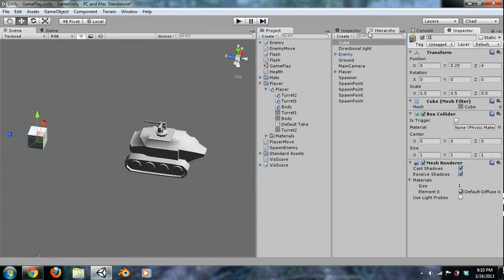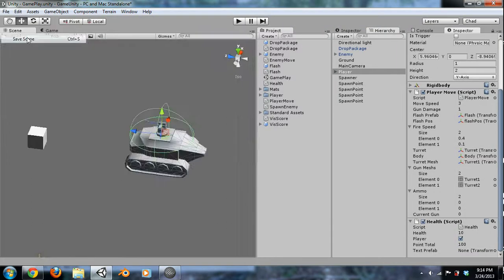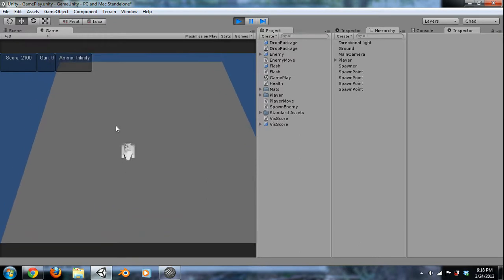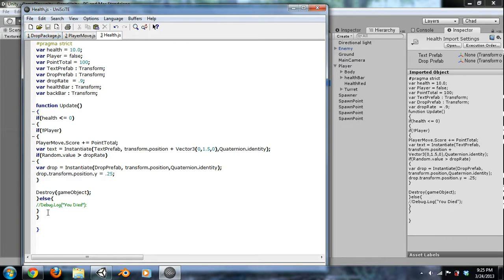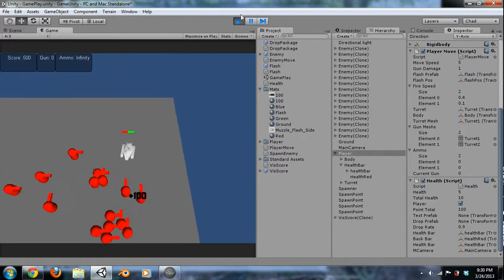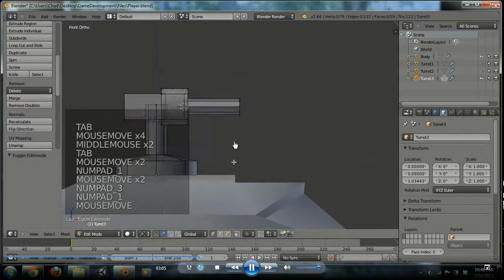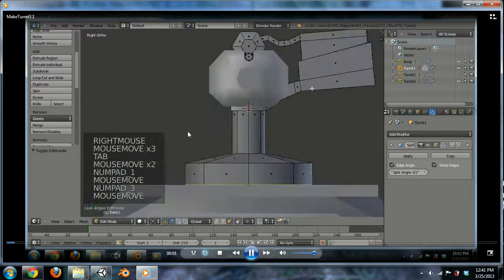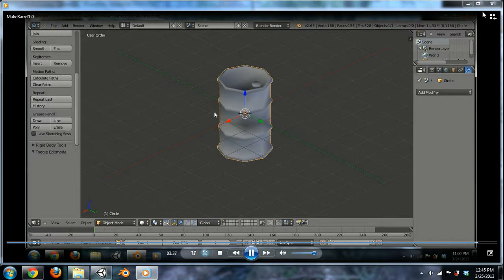How To Make a Video Game for Beginners: Part 8-Health Bar and more Guns!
*Make a Health Bar
*Droped Items
*Model a Gun and A barrel

Thanks!
CCGaming